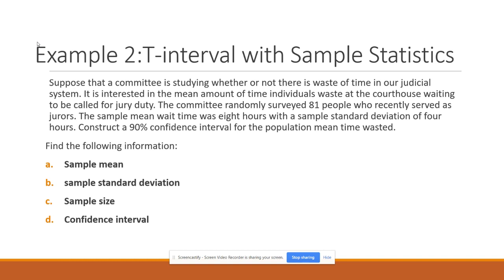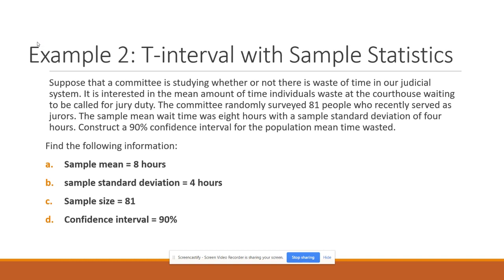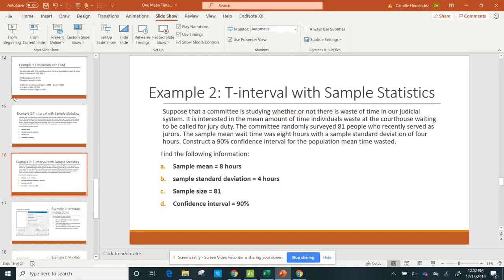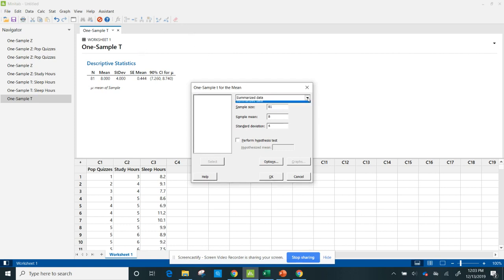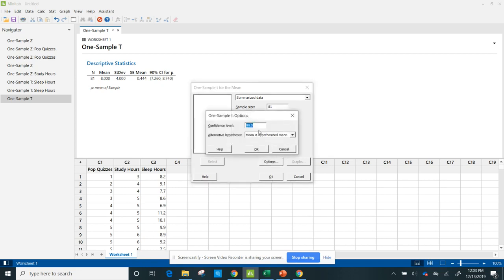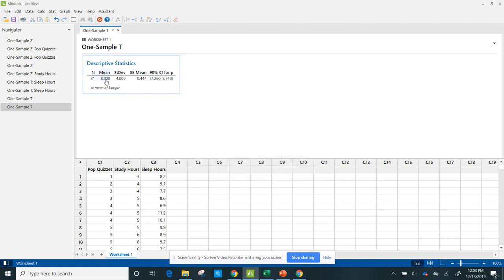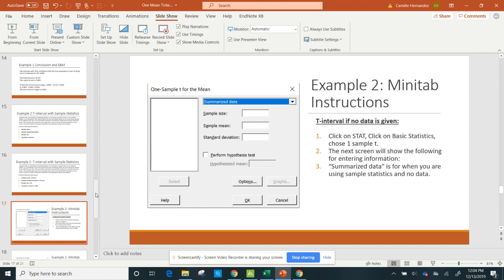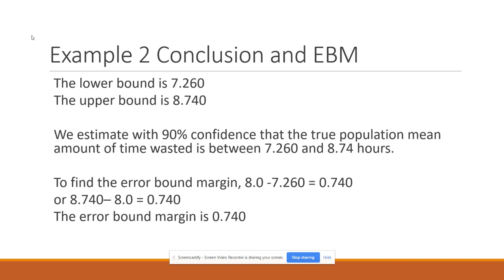Example 2 for Tinterval with Sample Statistics